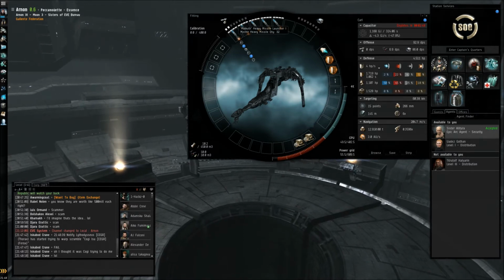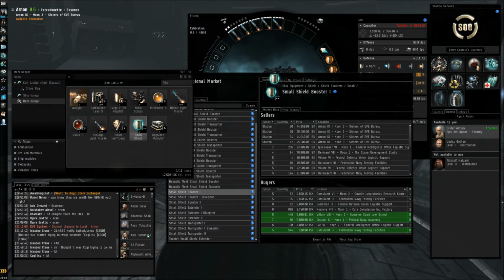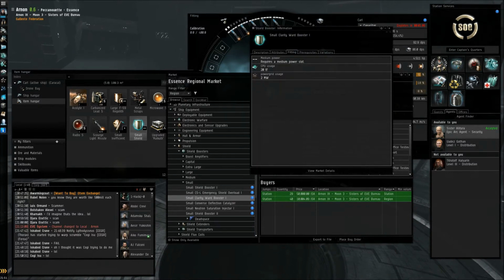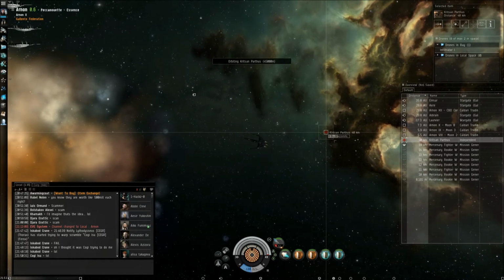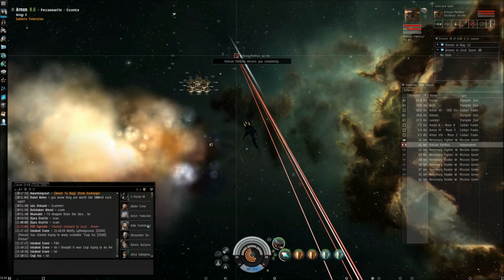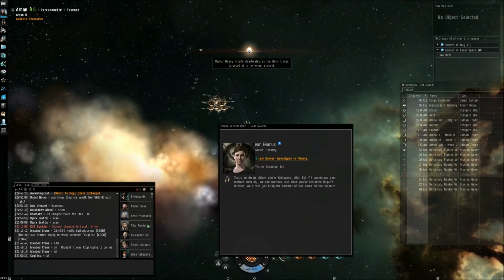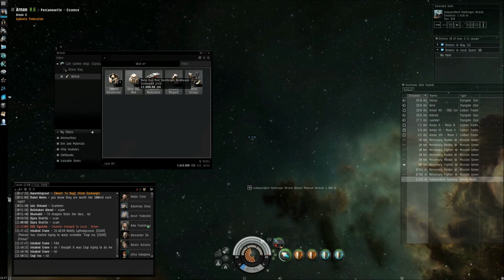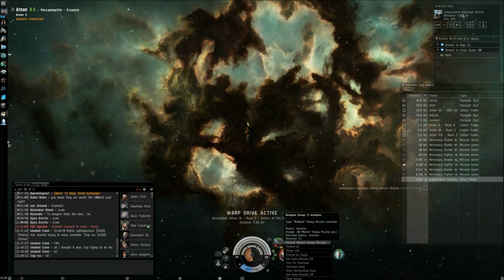Let's Play: Eve Online, New Player Experience Part 18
In my effort to take out Kristan Parthus I switch to heavy missiles and try to rely on range to keep my ship safe. Let's see the result!